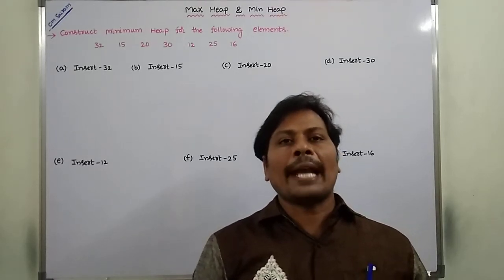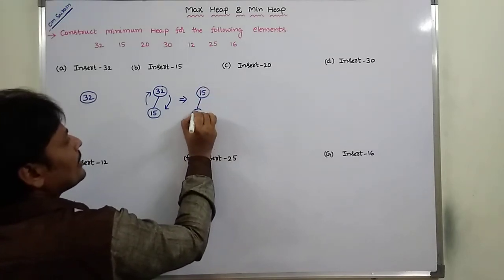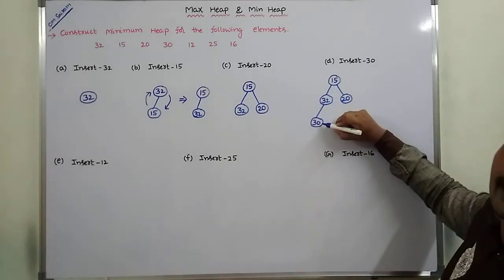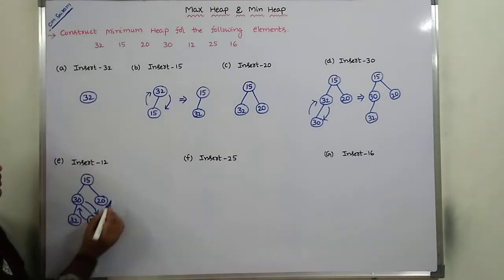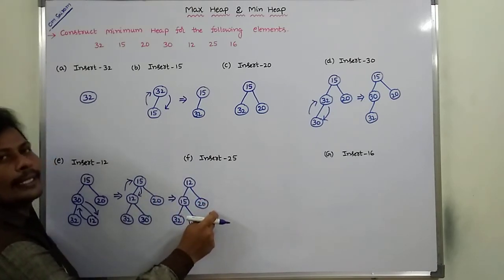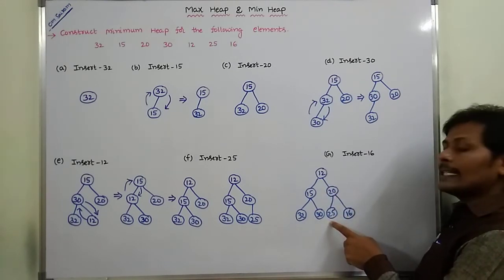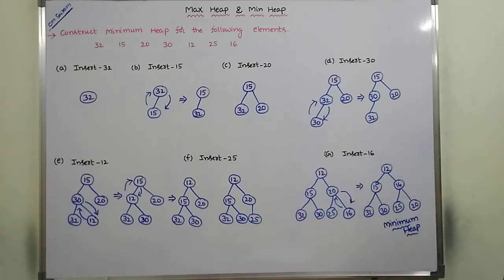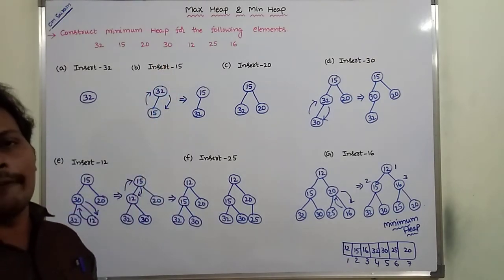Min Heap Insertion || Minimum Heap Insertion || Min Heap Insertion Example || Construct Min Heap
This video contains How to construct Min Heap for the given Elements:
32,15,20,30,12,25,16